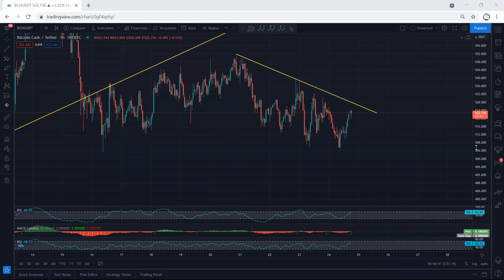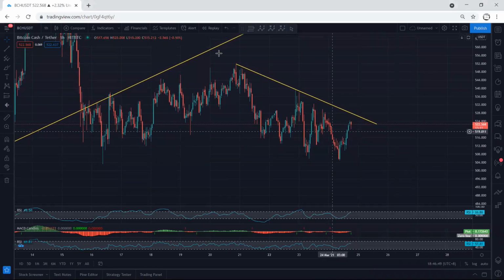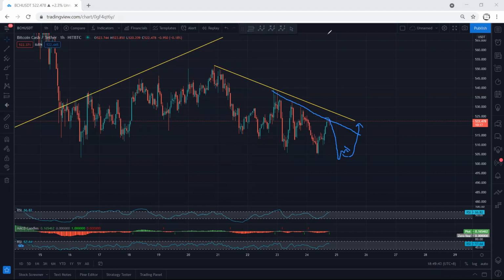Bitcoin Cash Analysis for March 24, 2021 - BCH